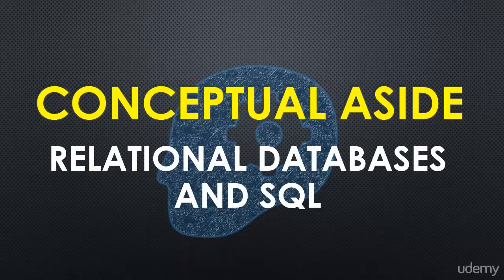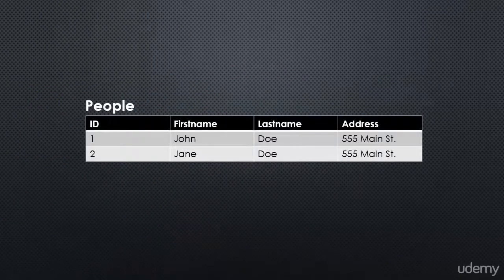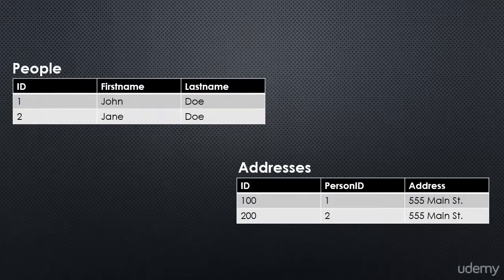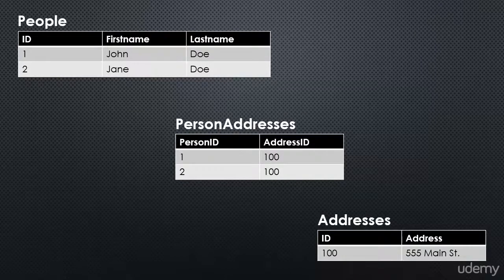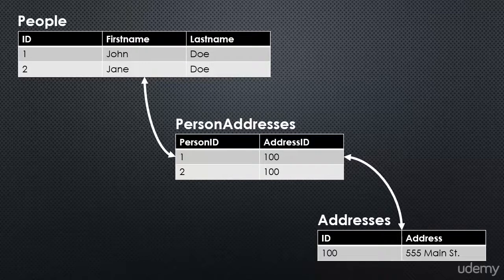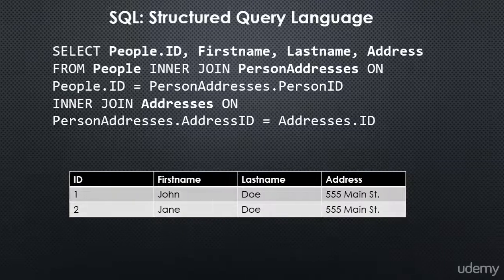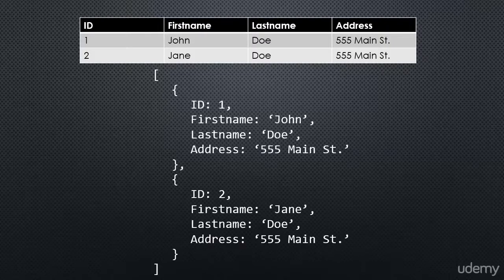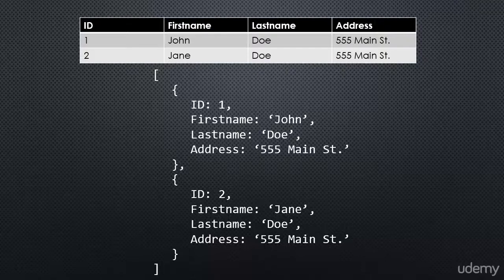10 01 Conceptual Aside Relational Databases and SQL